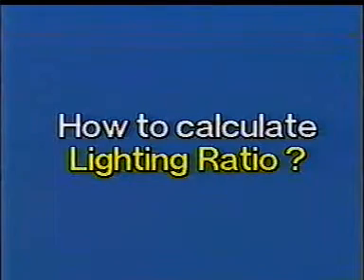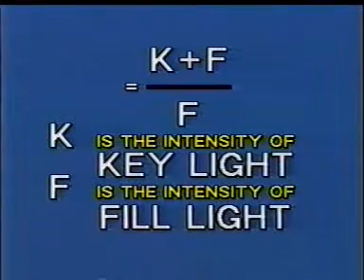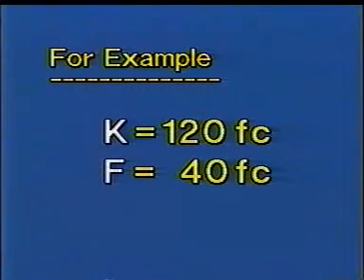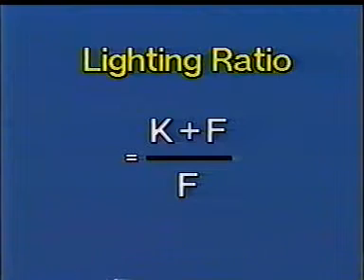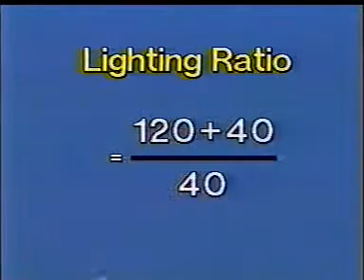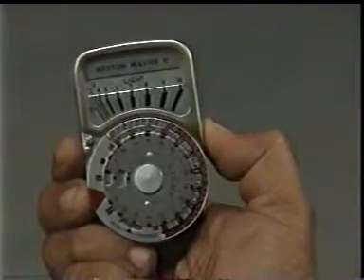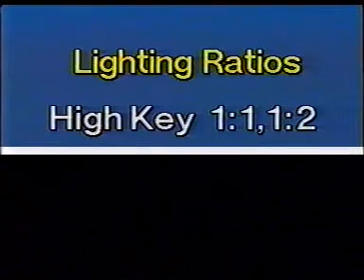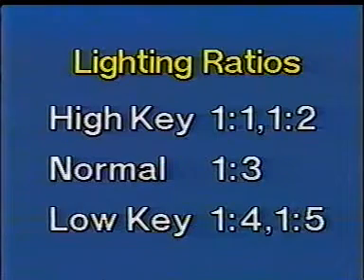Lighting Techniques part 2